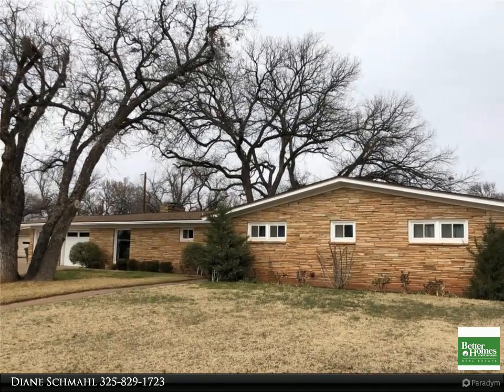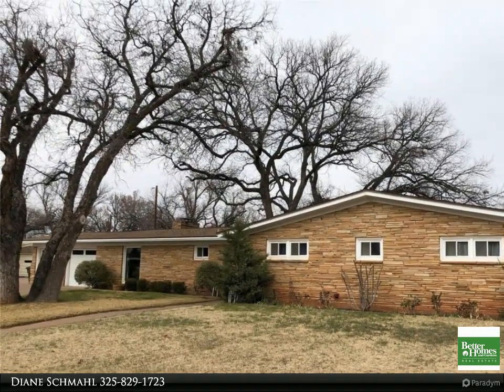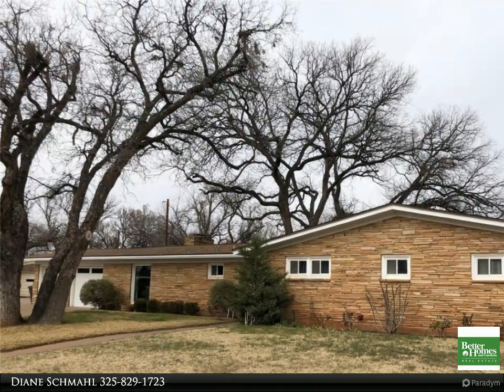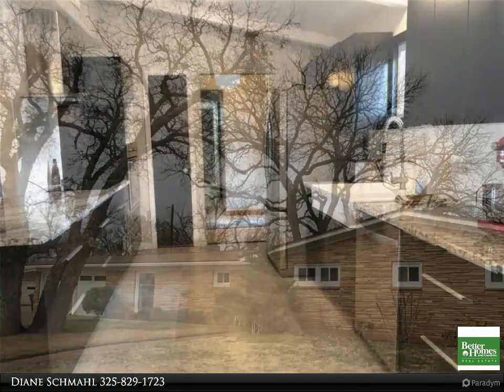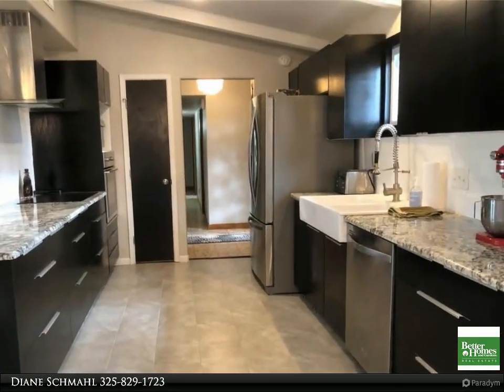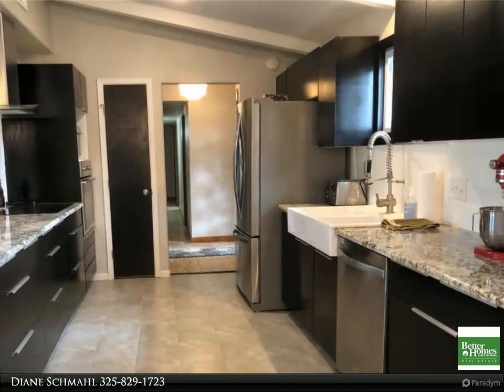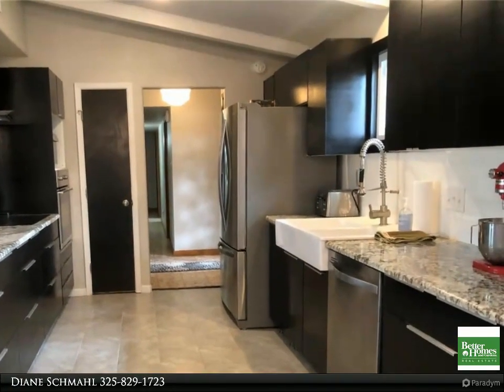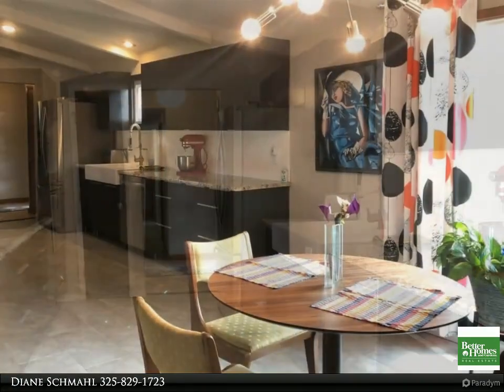Better Homes and Gardens Real Estate Senter, REALTORS - 4114 N. 14th Court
Please enjoy this property video created by Better Homes and Gardens Real Estate Senter, REALTORS

4114 N. 14th Court

Classic mid century modern styling - recently updated - new carpet just installed in living & master bedroom. Front kitchen with granite & farm sink - neat floor plan. Stone fireplace wall in liv area - office off liv area - mother in law suite attached with small kitchenette & bath room - plus outside access plus basement with unique features - workshop & carport. Beautifully landscaped - move in ready. No flood insurance is required. Quiet Cul-De-Sac.

3 full bath

Diane Schmahl
Better Homes and Gardens Real Estate Senter, REALTORS